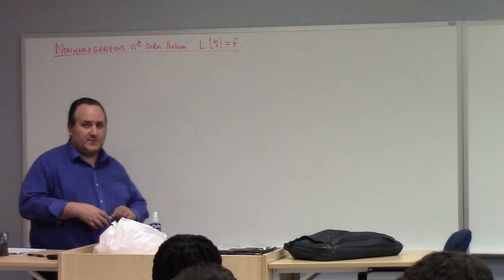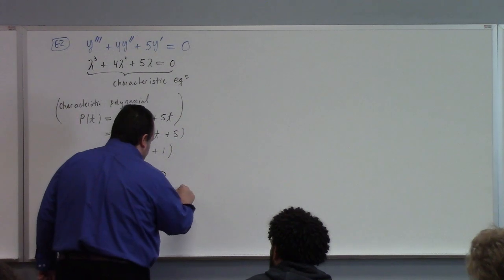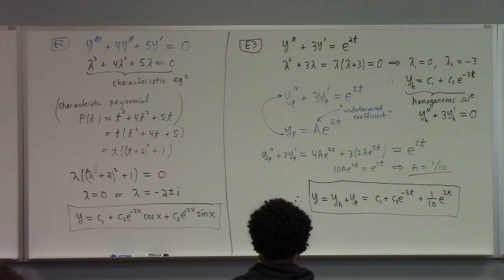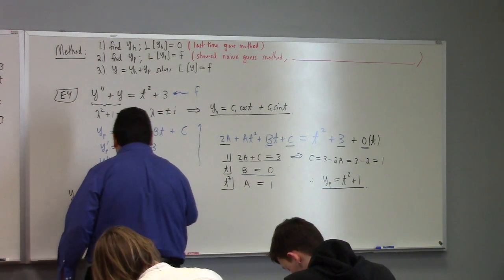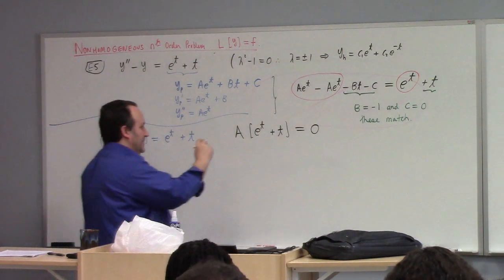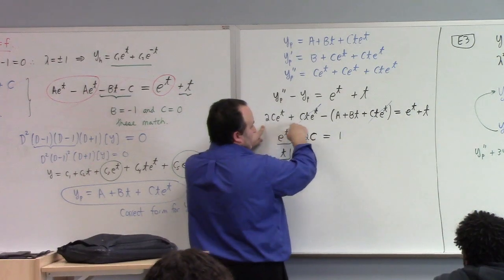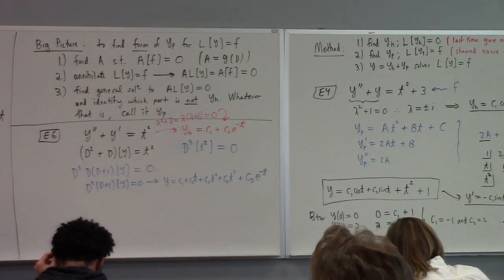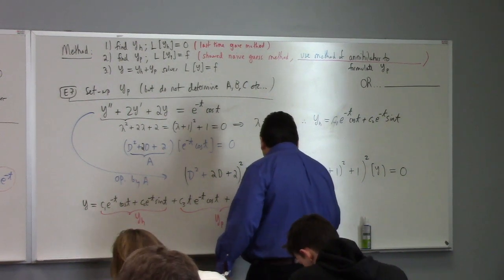Differential Equations: annihilator method and method of undetermined coefficients, 2-6-25 part 1